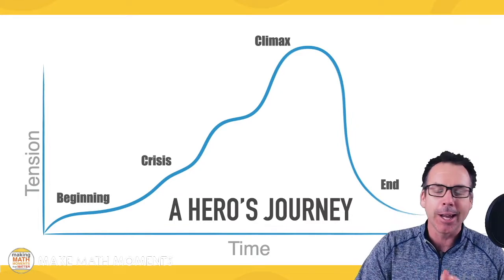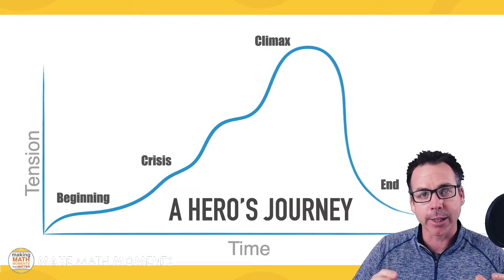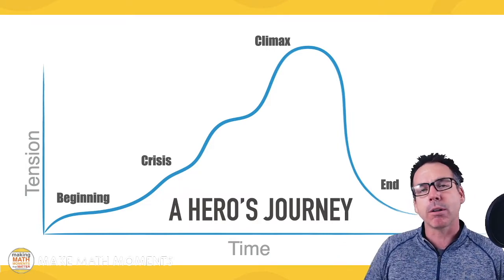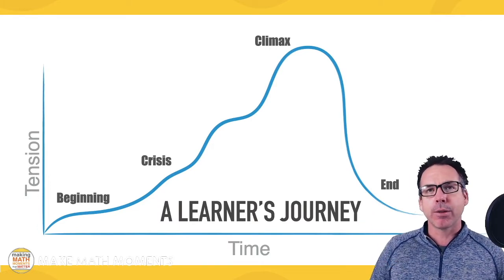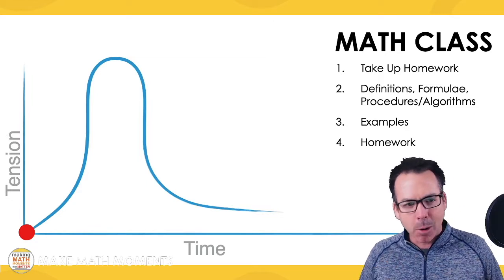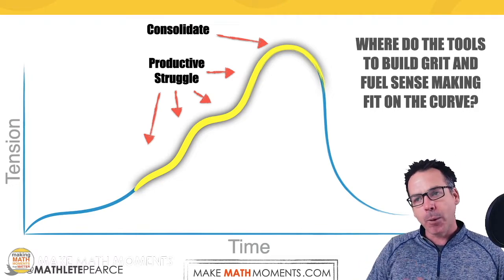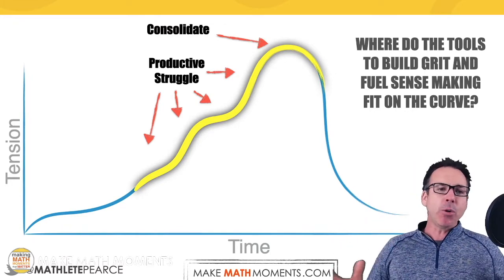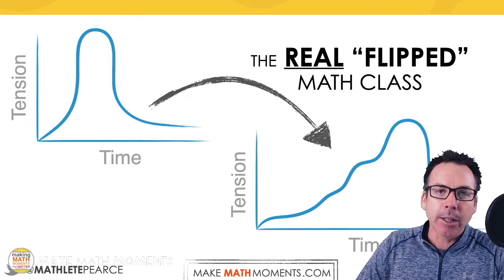Teaching Math Through a Hero's Journey Will Change Your Career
How is Joseph Campbell's mythic structure of story related to teaching math?
Jon shares how he and Kyle Pearce have change their teaching careers from a teaching math in traditional math lesson structure to following a hero's journey model!

By teaching our math lessons in the format:
1. Take up homework.
2. Give definitions and notes.
3. Show and complete examples.
4. Give out homework.

We're robbing students from attaching value to their learning when we follow the method above. Instead watch how Jon shows how we can flip math class to a hero's journey model.